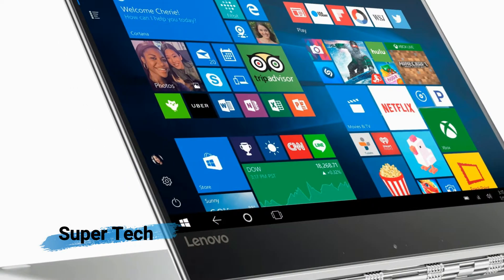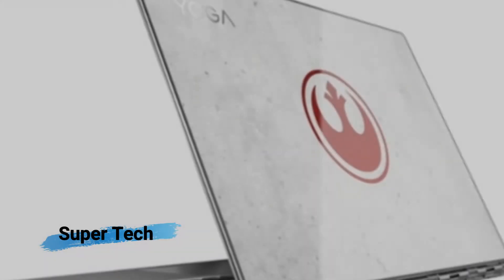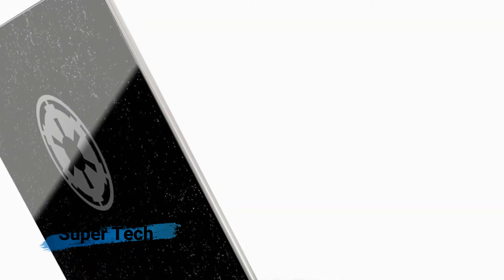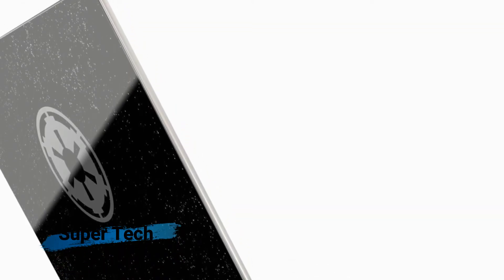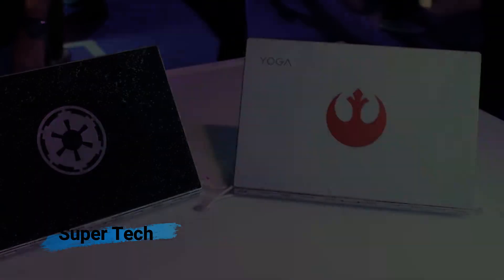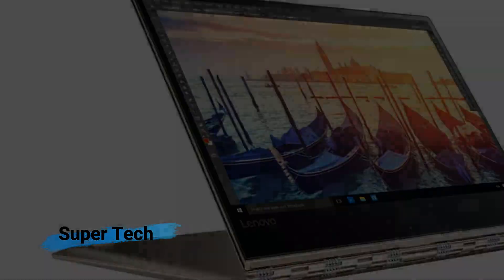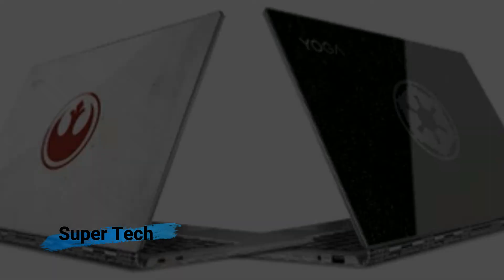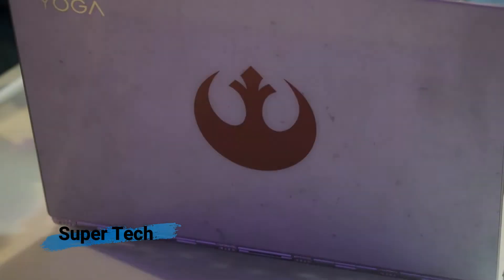The Lenovo Yoga 910 Star Wars Edition laptop is every sci fan fan's dream laptop - Super Tech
The Lenovo Yoga 910 Star Wars Edition laptop is every sci-fan fan's dream laptop.

The regular (non-Star Wars branded) Yoga 910 won our Editors' Choice award for pushing the limits of a 2-in-1 laptop and providing more than 10 hours of battery life. These Star Wars models are similar, but now come with Star Wars branded artwork on their lids.

In addition to the glossy, Gorilla Glass lid, the laptop also features a watchband-like hinge that lets you use it in multiple modes. The nearly bezel-free display also gives you more screen real estate than your typical laptop without taking up extra space.

In terms of specs, the laptops each have a 13.9-inch 1080p IPS multi-touch LCD, 2.7GHZ Core i7-7500U processor, 8GB of RAM, and a 256GB PCIe SSD.

If you need more power, the step-up model marries the same CPU to a  3840 x 2160 UHD LCD, 16GB of RAM, and a 512GB PCIe SSD for $1,299.99 via coupon "USETHEFORCE" (down from $1,729.99). This coupon is only valid on the UHD model.